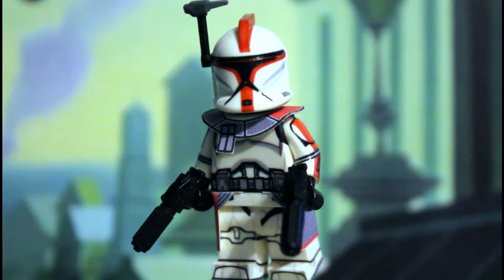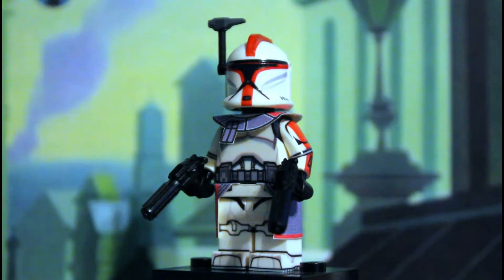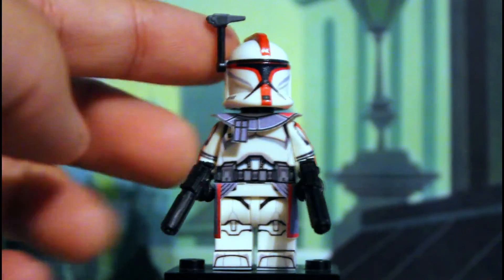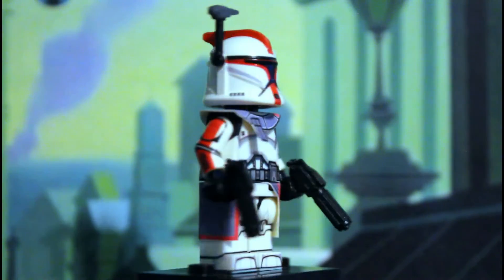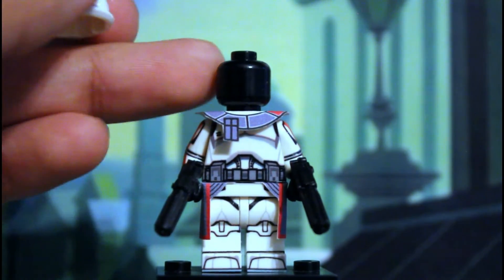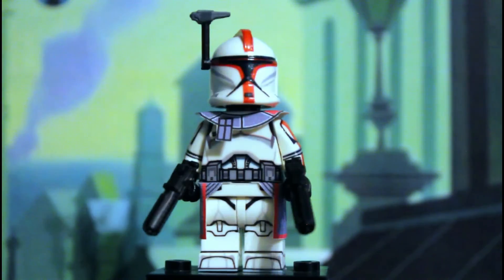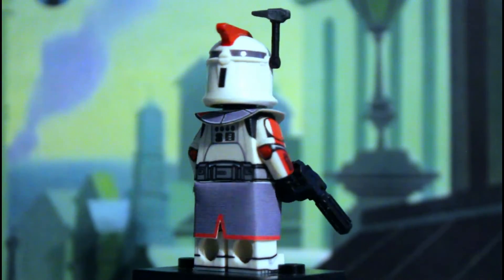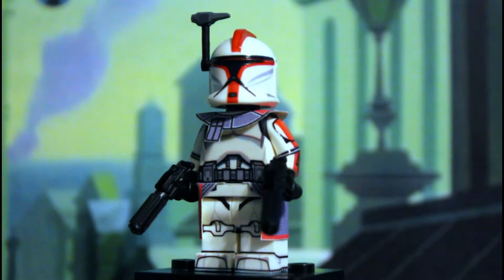LEGO Star Wars Clone Wars - ARC Captain Fordo - By AvFigures Highlight Review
Welcome! Today I will be Highlighting AvFigure's ARC Captain Fordo. I hope this video inspires you to make your own decal figures as well!

FAQs
- Where do you buy the parts for your figures❓
✔️ Bricklink is the best place to buy any part for your custom figure needs!

- How do you apply decals❓
✔️ Spartan Republic and Venom Paintball have very useful tips, tricks and tutorials explaining how to make your very own water-slide decals come to life!

- What Spray Sealant do you use❓
✔️ I use Rust-Oleum Semi Gloss Spray Sealant

- Do you accept commissions❓
✔️ Occasionally I do :)

- What do I need to make my decaled figure❓
✔️ Blank parts, water, scissors (be careful) and patience!